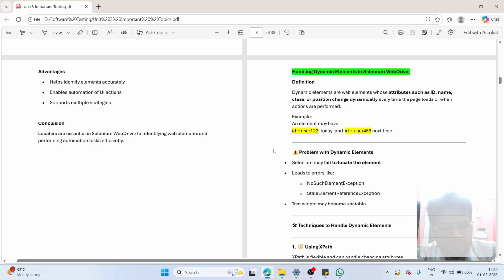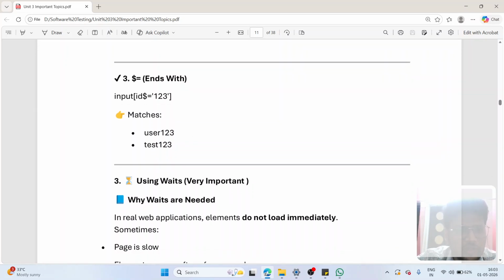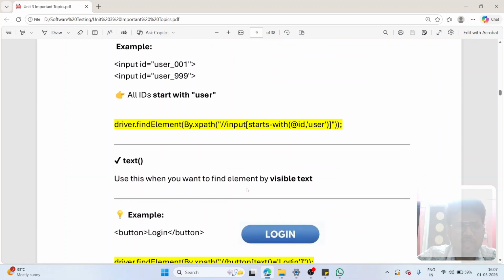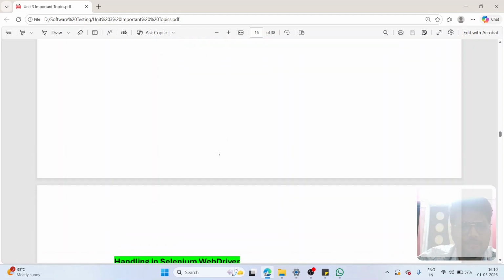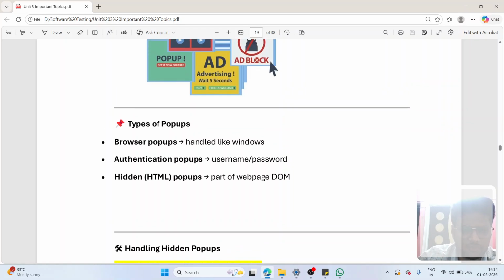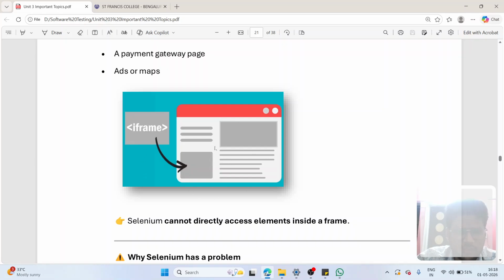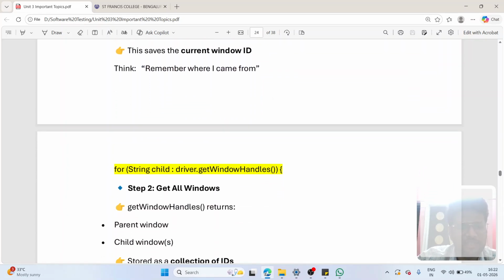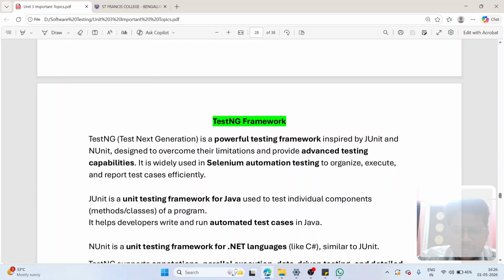Unit 3 - Software Testing | MCA Semester 1 | Part 2 | Dr. Manmohan Singh Bengaluru City University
In this video, I have explained Unit 3 concepts of Software Testing using Selenium in a simple and easy-to-understand way for MCA students of
Dr. Manmohan Singh Bengaluru City University.

🔹 Topics Covered:
Advanced Selenium WebDriver Concepts
Handling Web Elements (Forms, Buttons, Links)
Waits in Selenium (Implicit & Explicit Wait)
Handling Alerts, Frames & Windows
Navigation Commands
Exception Handling in Selenium
Best Practices in Automation Testing